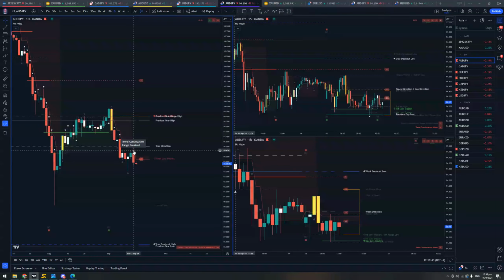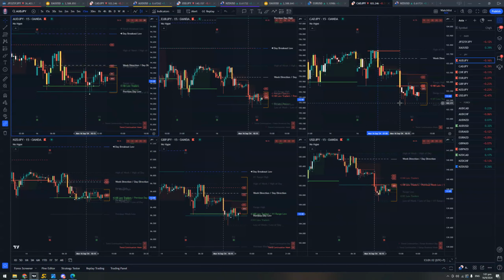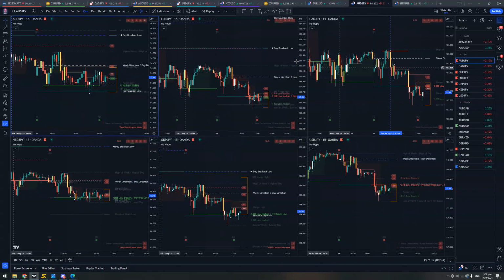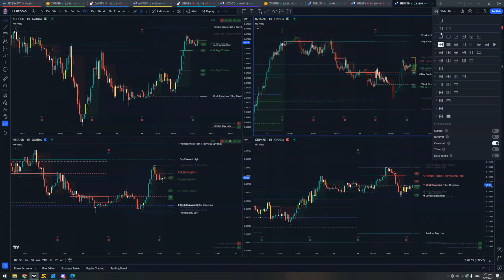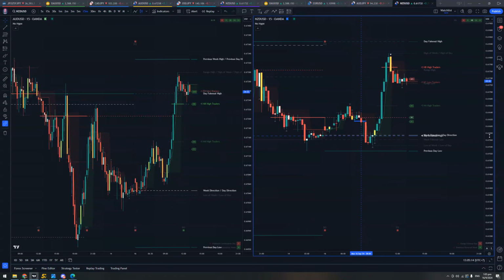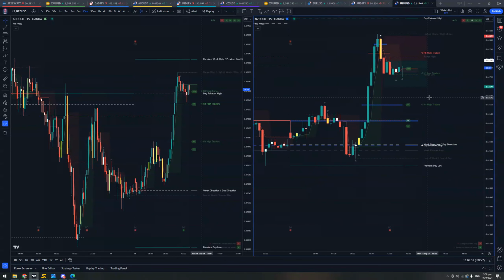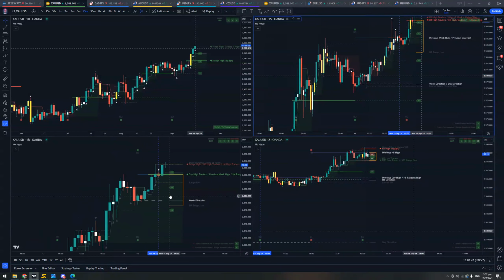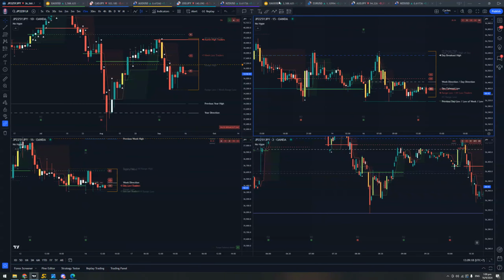Asia Session Recap - CADJPY